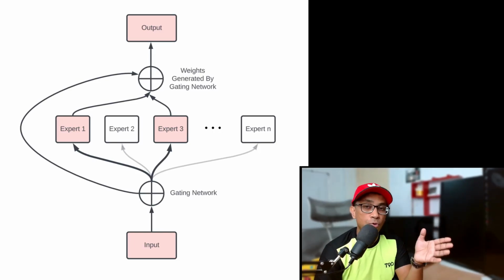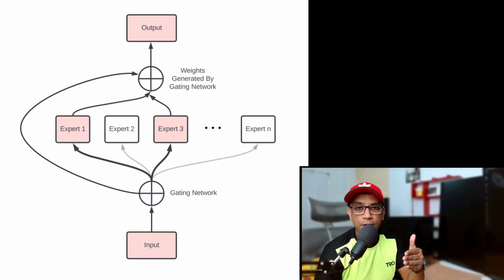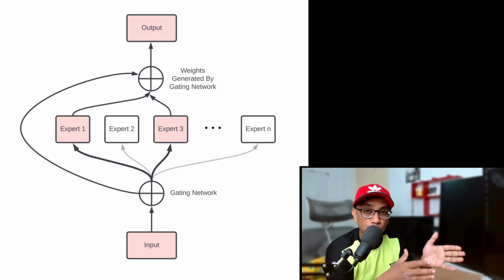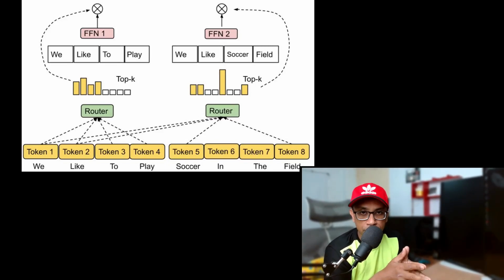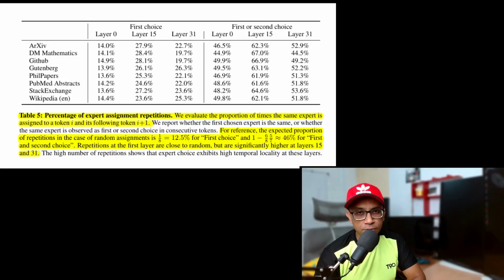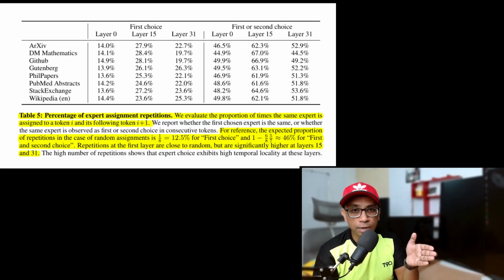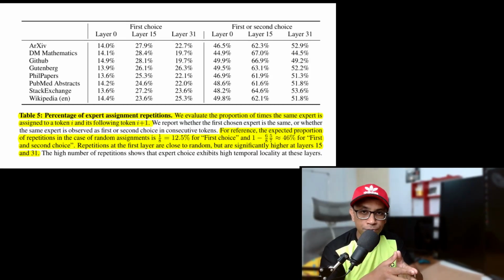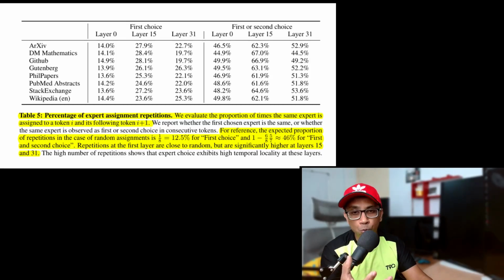How is Mixtral 8x7B is a dense 47Bn param model and NOT 56B (8 x 7B )| Large Language Models (LLMs)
Hi, I am a Machine Learning Engineer | Kaggle Master.